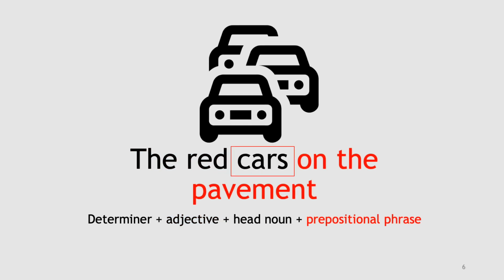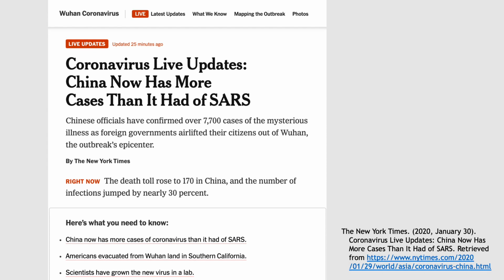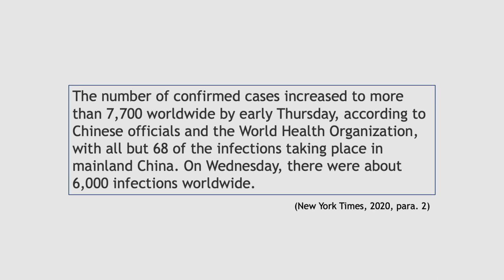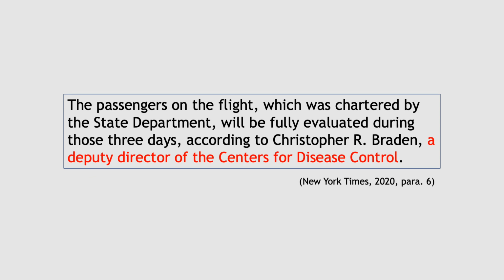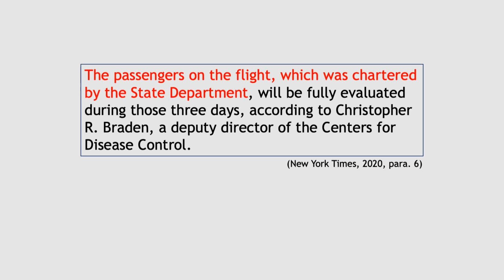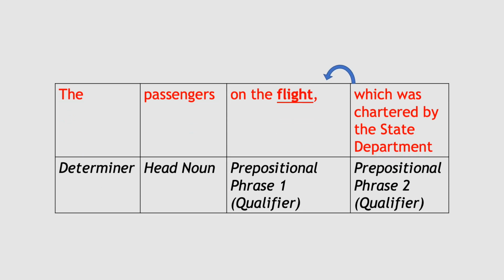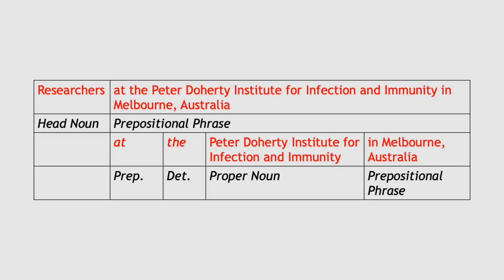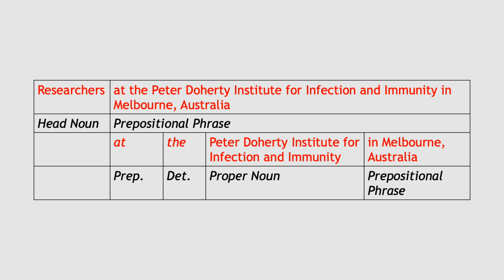Ep.1 Forming Long, Effective Noun Phrases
Welcome to Erik the Linguist!

This video starts from elements below the clause, i.e. phrases, and I first talk about noun phrases, especially analysing and forming long yet effective noun phrases.

Mastering long noun phrases is essential to academic, technical and news writing, in which precision and conciseness are often required. In this short video, I used examples from a news article to demonstrate the noun phrases in various degrees of complexity.

You can also try out the exercise I put up